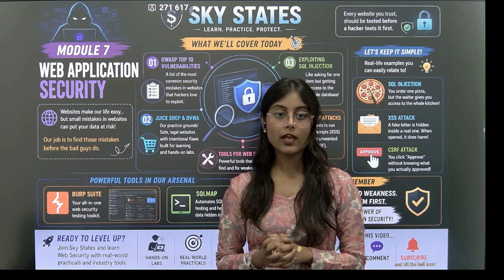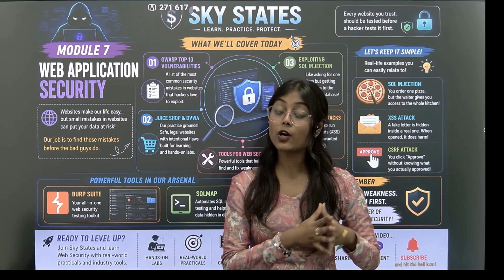Before You Build a Website, Watch This! | Web Application Security | Module 7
Every website is a potential target for cyberattacks—but most vulnerabilities can be prevented with the right security practices.

In Module 7 of the SkyStates Cybersecurity Mastery Series, you'll learn the fundamentals of Web Application Security and discover how professionals protect websites and web applications from common cyber threats.

Whether you're a student, developer, or aspiring cybersecurity professional, understanding web security is essential before building or deploying any application.

Build secure applications from day one and understand the security mindset behind modern web development.

Watch the complete Cybersecurity Mastery Series and start your cybersecurity journey today!